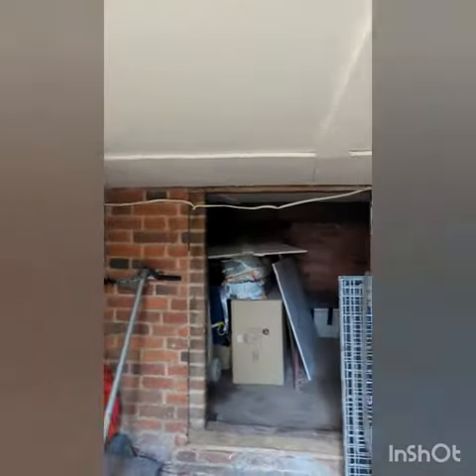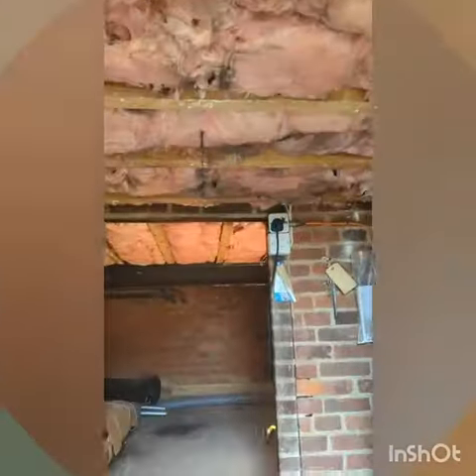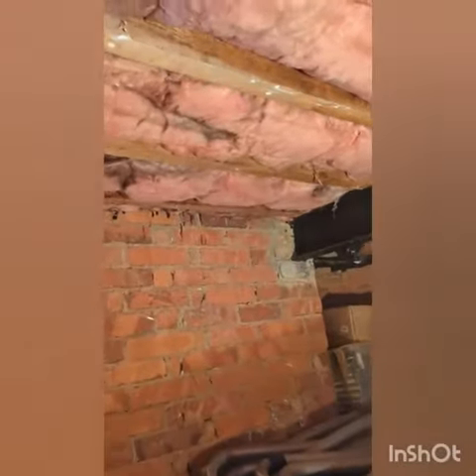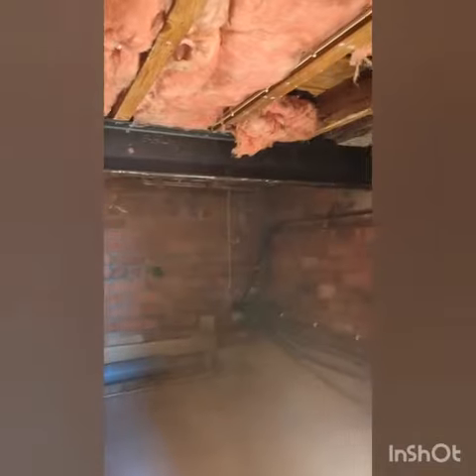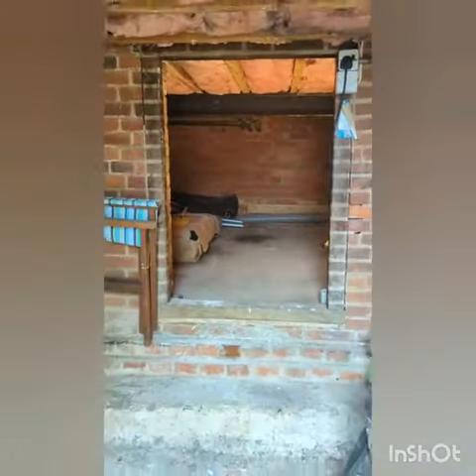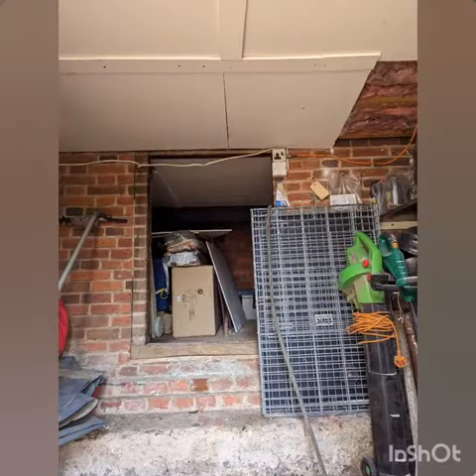L Brogan DIY & Home Maintenance, Removal of a ceiling to expose hidden pipes